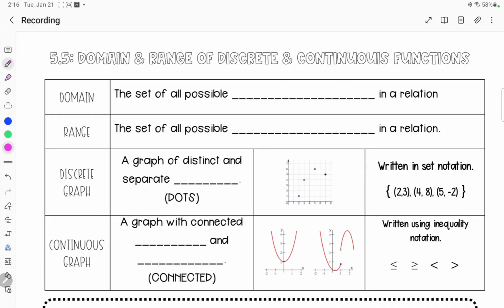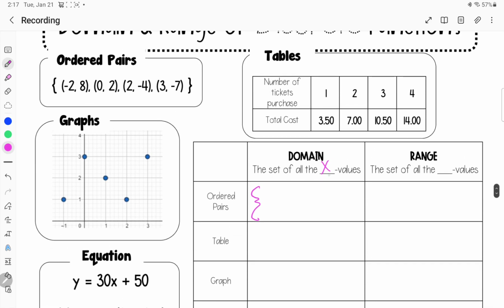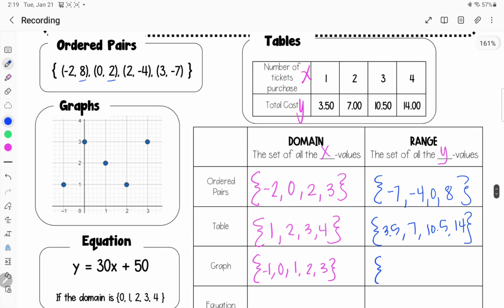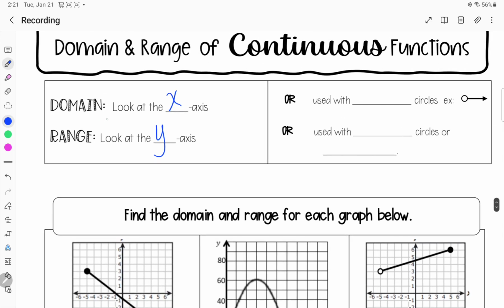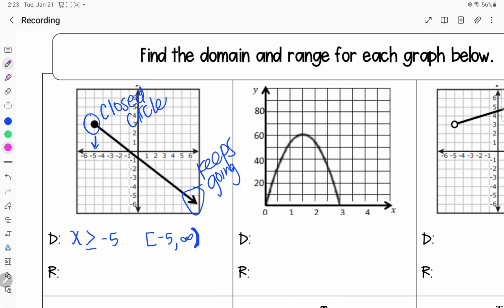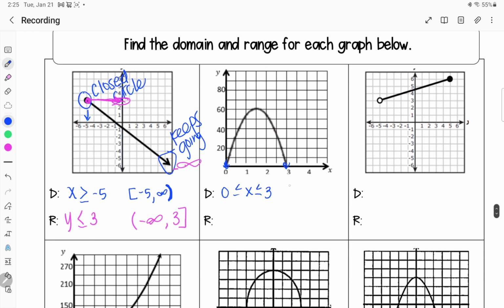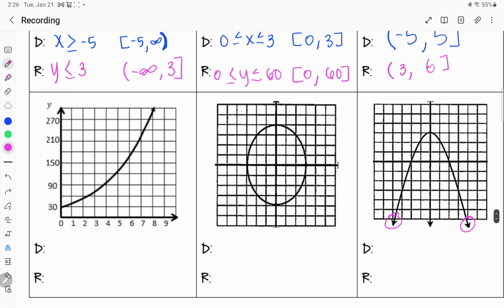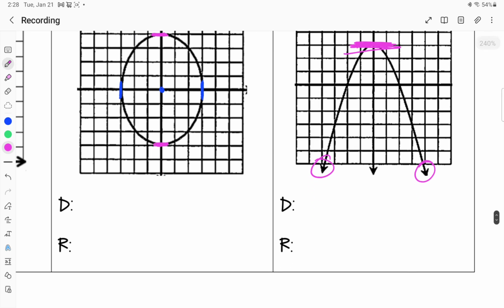5.5H Domain and Range